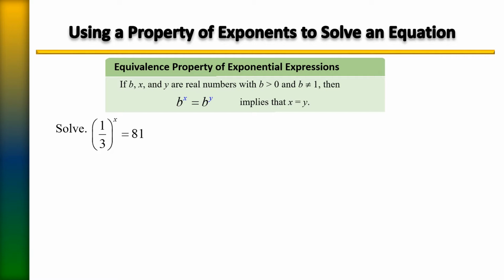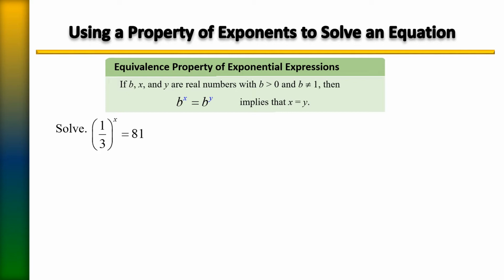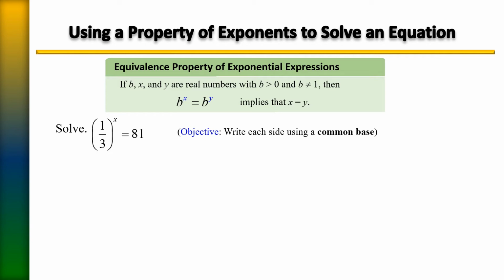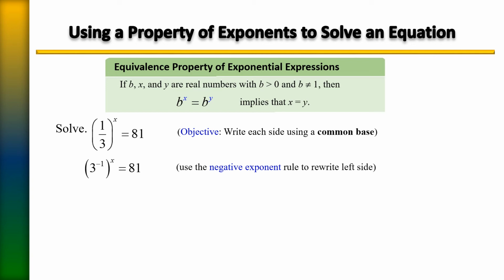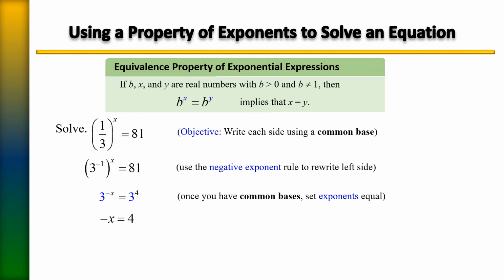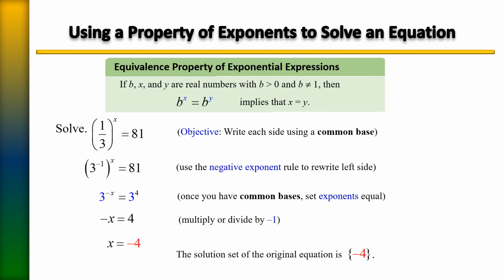Solving Exponential Equations #1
Solving Exponential Equations by Dr. Terri J. Speights, Professor at Palm Beach State College